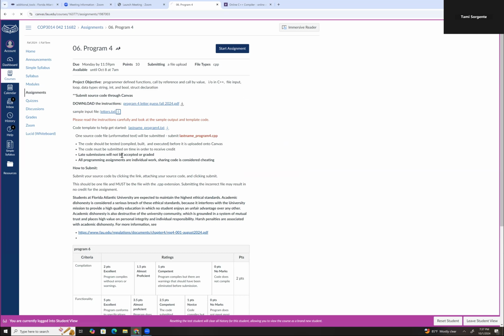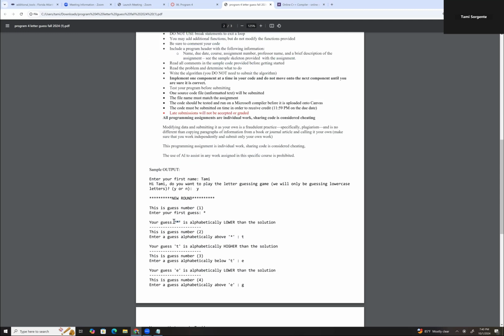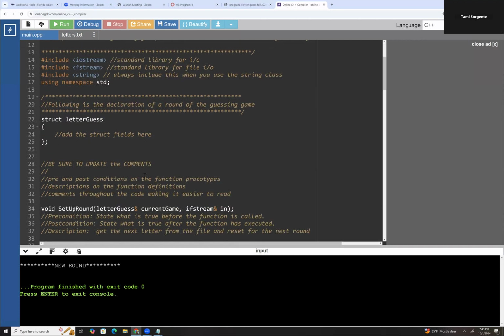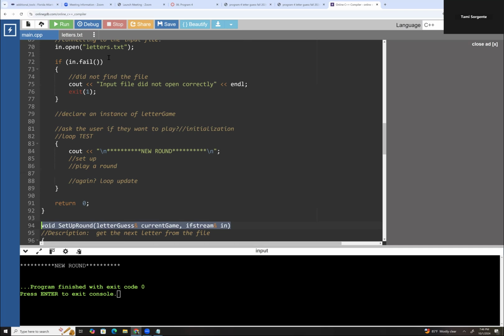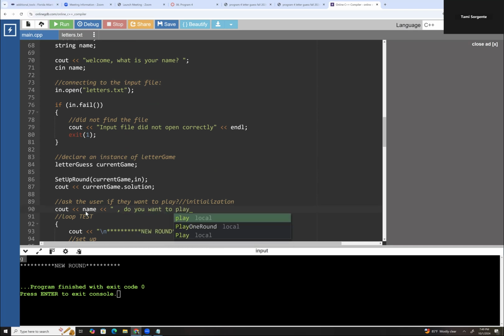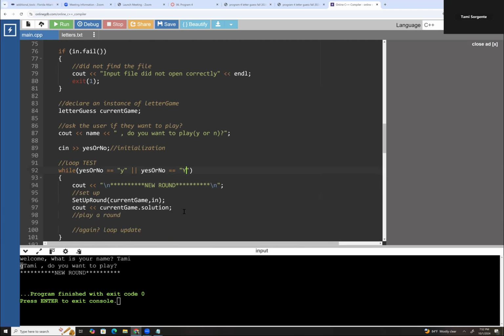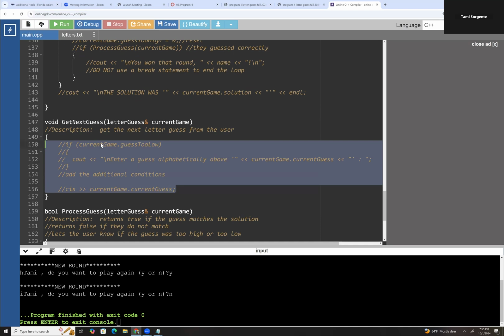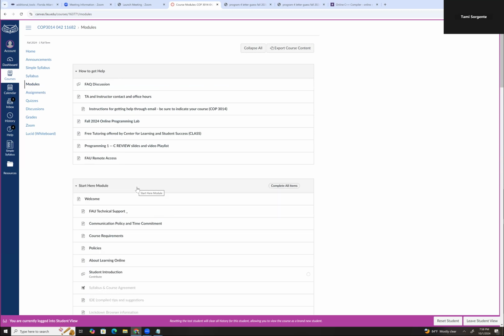COP 3104 program 4 fall 2024